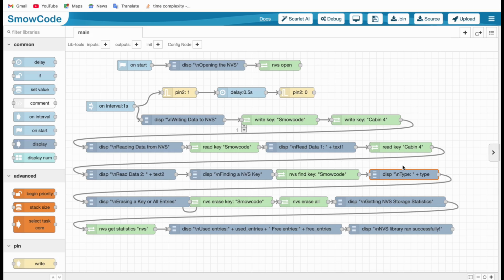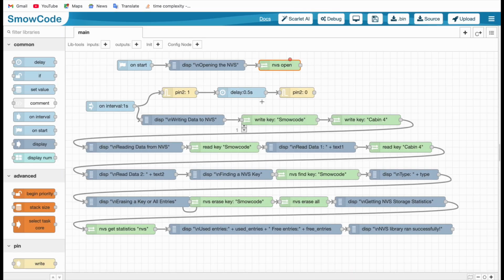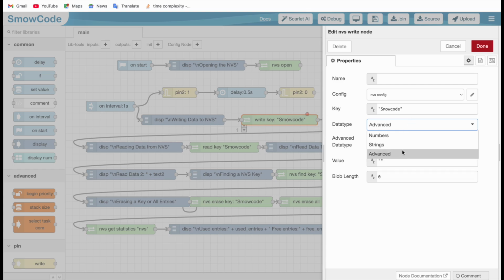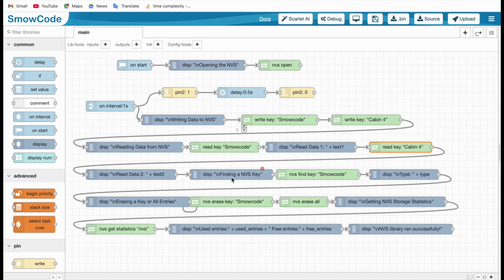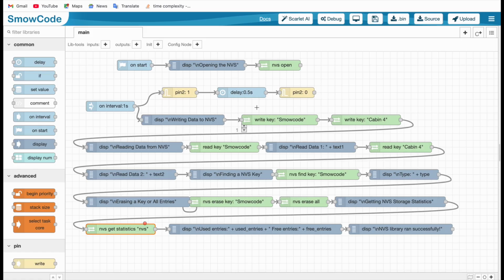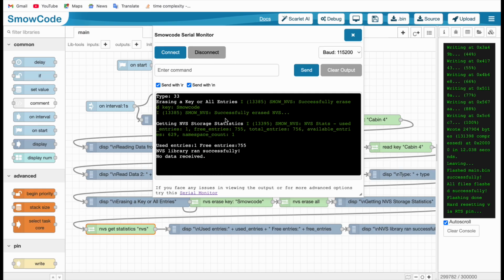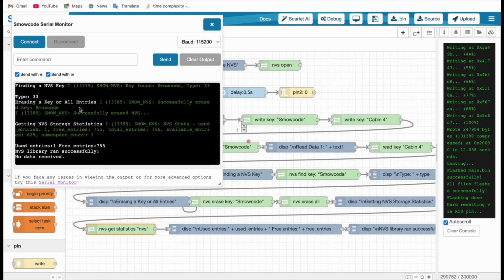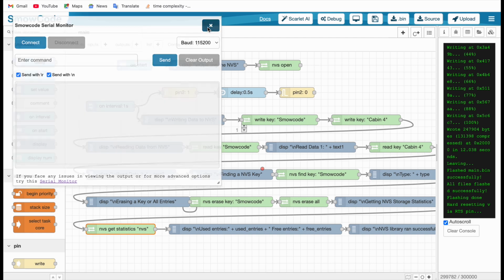NVS Library Explained on SmowCode | ESP32 | ESP8266